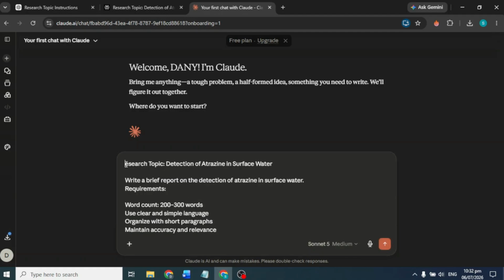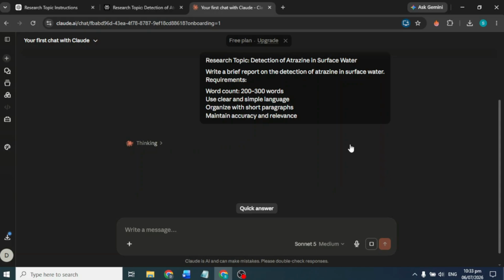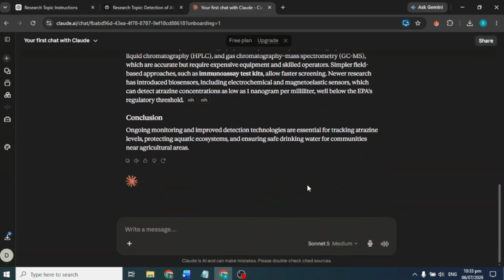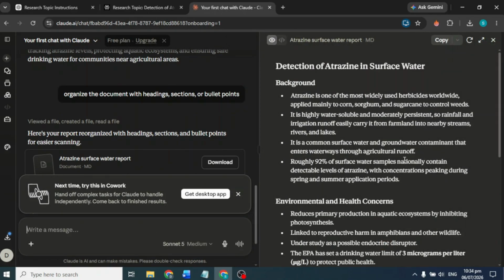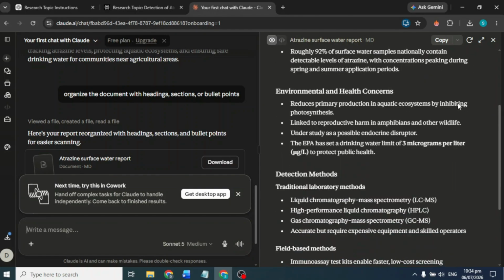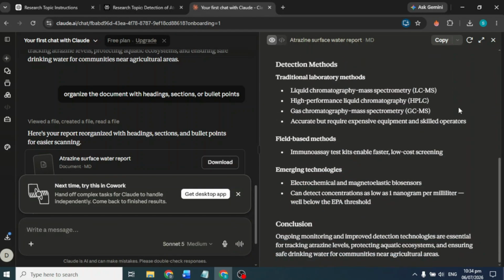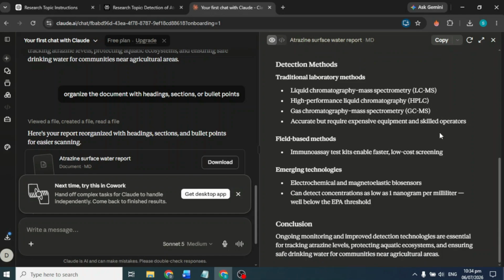How to Use Claude AI for Writing Long Documents